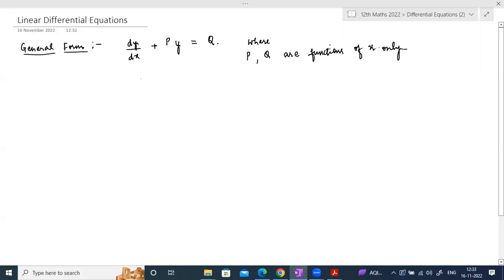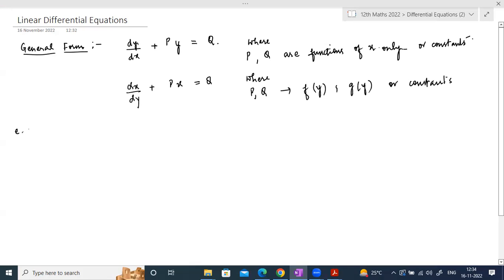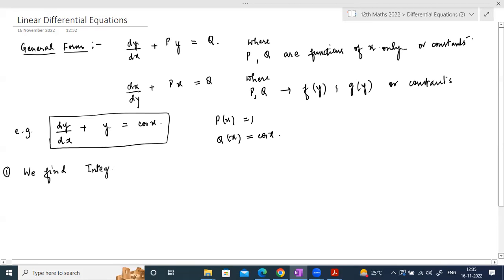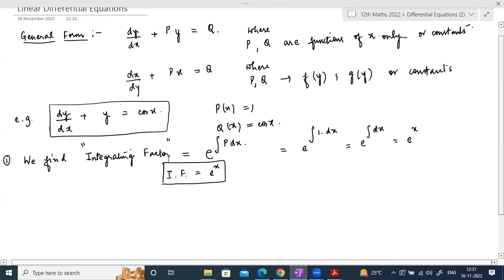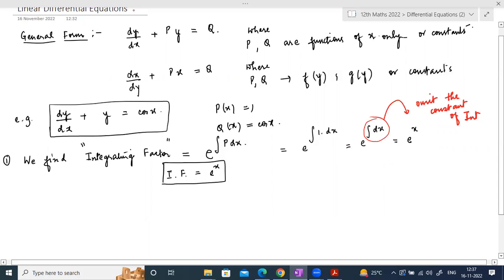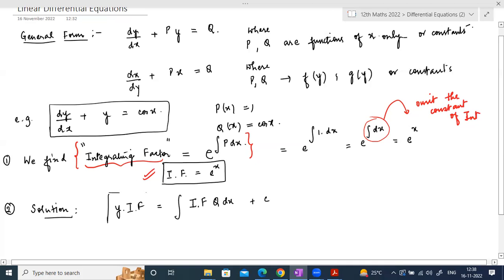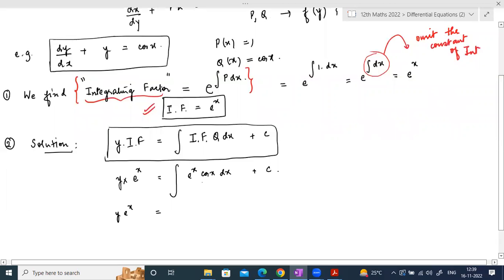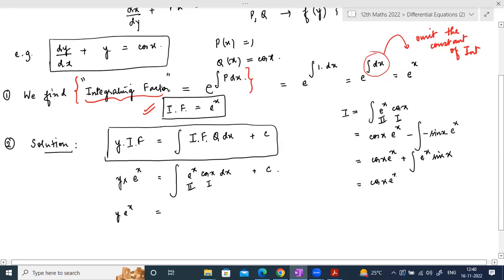Linear Differential Equations - Part 1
What is a linear differential equations and how do we solve such equations?